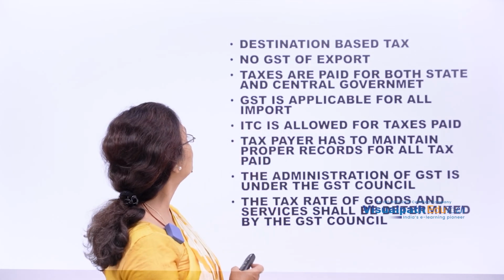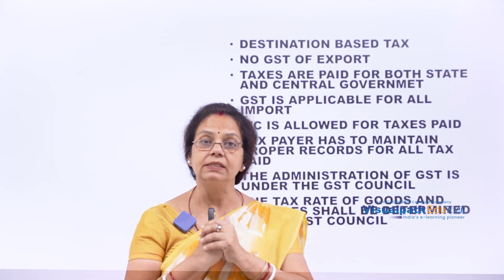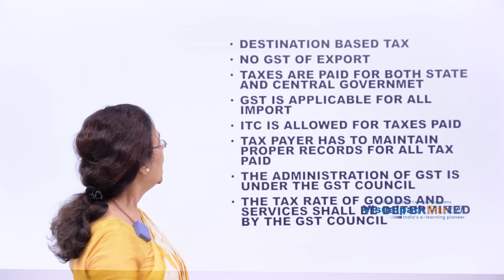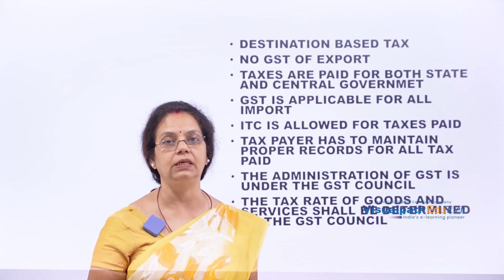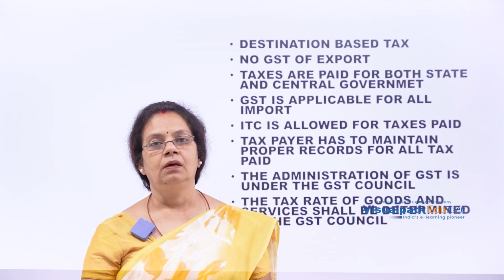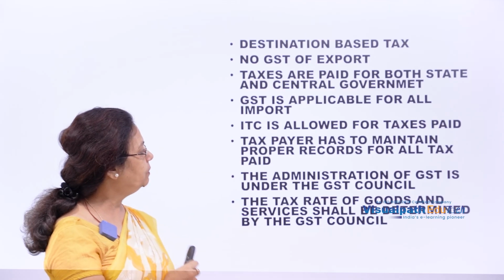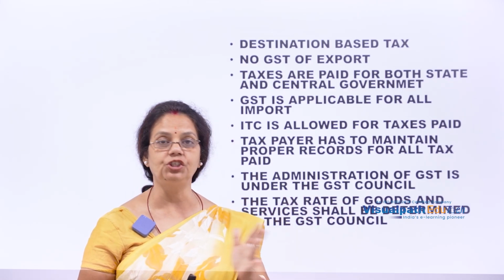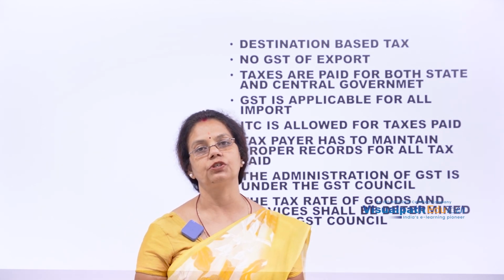Theory And Practice of GST || Unit 01 || B.Com || Third Year || Sem 6 || Review of GST